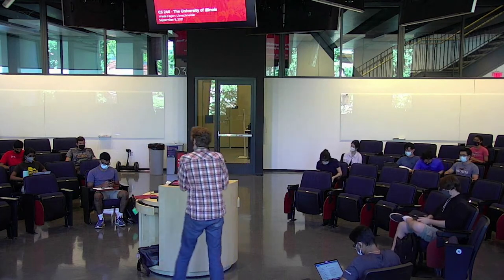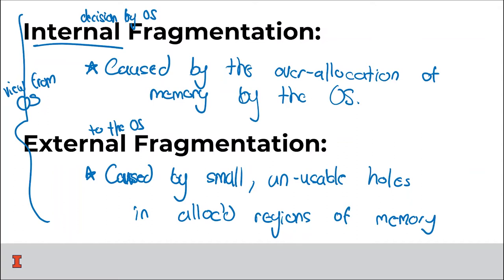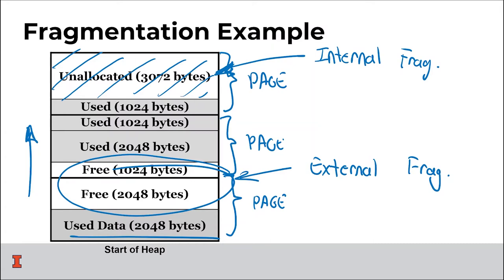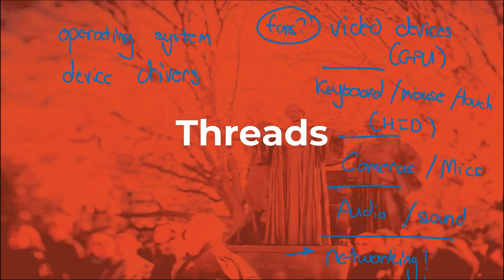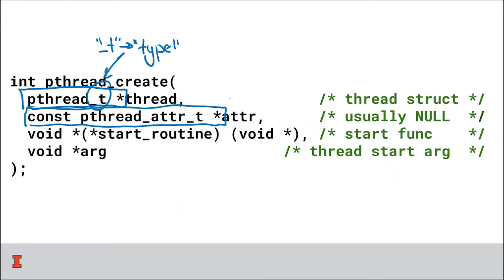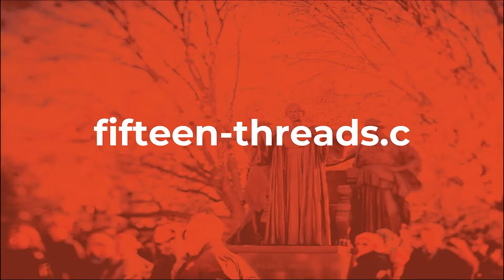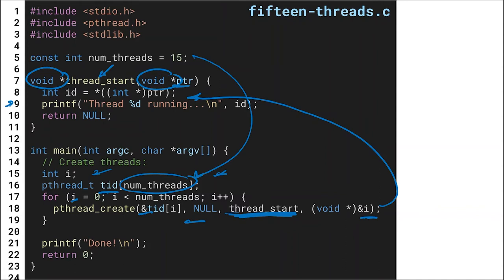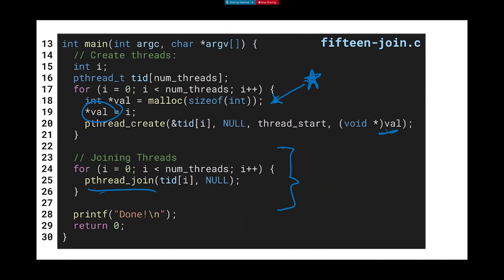CS 240 (Fall 2021) - 07: Fragmentation, Threads, and pthreads - University of Illinois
CS 240: Intro to Computer Systems (Fall 2021) - Lecture 7: Fragmentation, Threads, and pthreads - University of Illinois at Urbana-Champaign (UIUC)

Prof. Wade Fagen-Ulmschneider